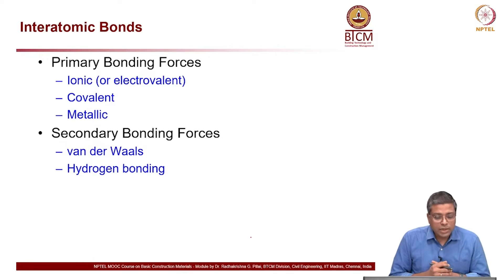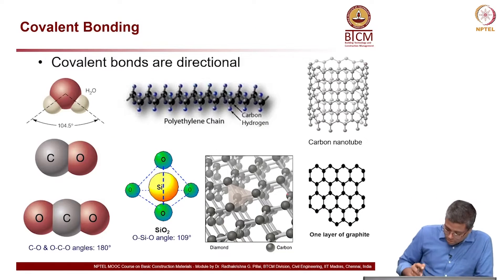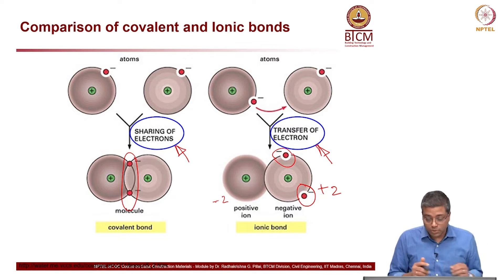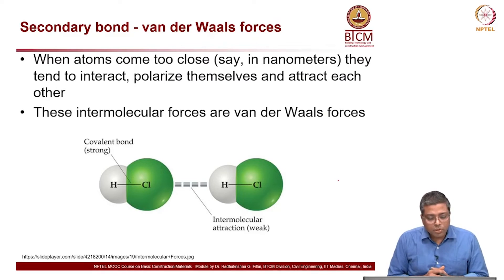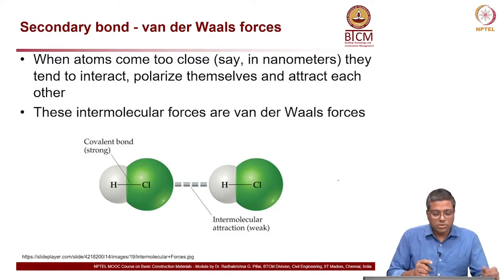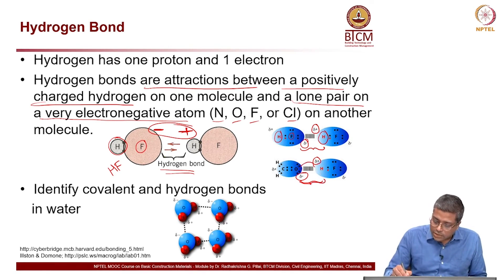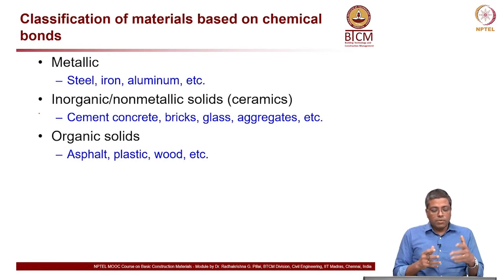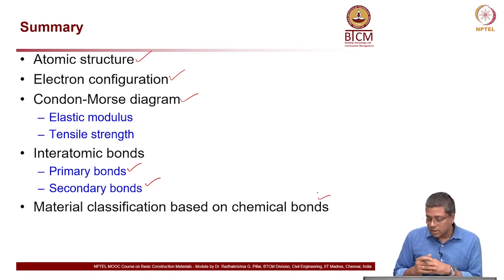Lecture 12: Nature of Materials - Part 2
Subject:- Civil
Course:- Basic construction materials

About us:-

SWAYAM PRABHA